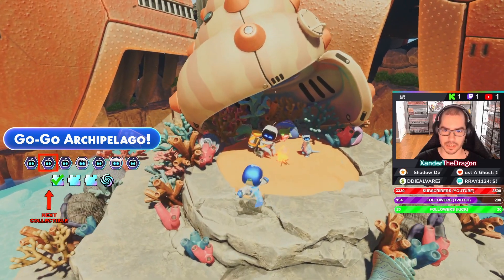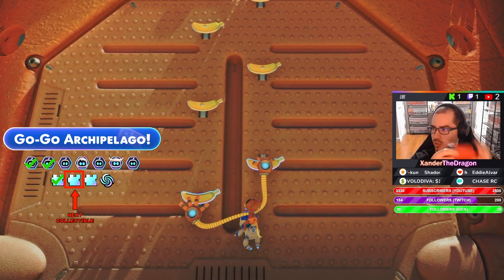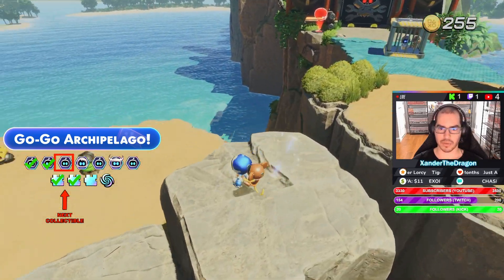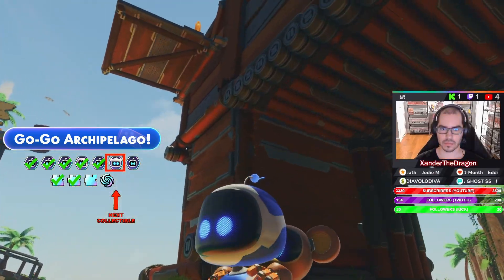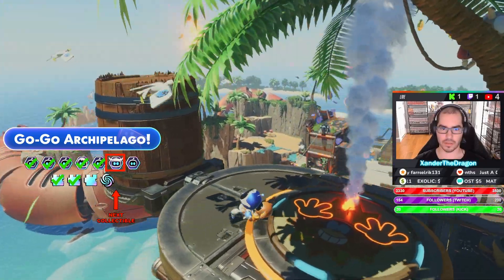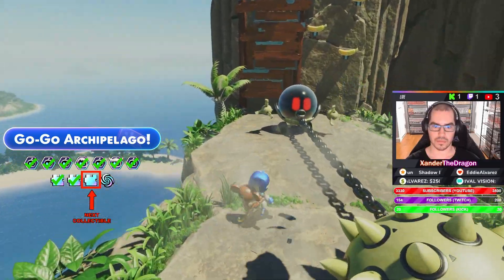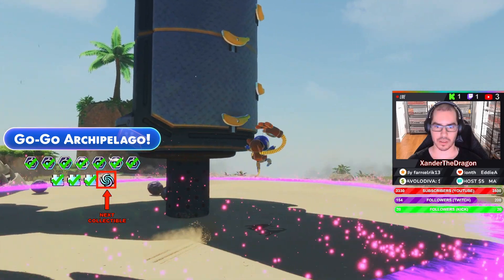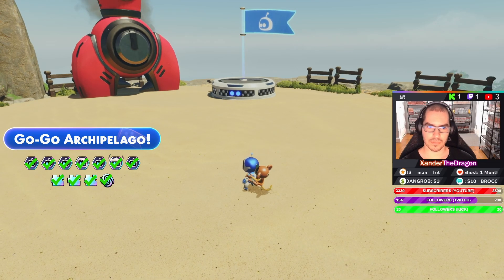How to 100% "GO-GO-ARCHIPELAGO" | All Bot Rescue, Puzzle Piece, and Portal Locations in ASTRO BOT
Astro Bot 100% Collectibles Guide by XanderTheDragon.

Astro Bot, Astro Bot gameplay, Astro Bot Walkthrough,
Astro Bot PS5, Astro Bot PS5 gameplay, Astro Bot PS5 Walkthrough,

Tentacle System, GO-GO-ARCHIPELAGO, 100% GO-GO-ARCHIPELAGO,

Astro Bot Collectibles,
Astro Bot Collectibles,
Astro Bot All Collectibles,

Astro Bot Bot Locations,
Astro Bot Bot Rescue Locations,
Astro Bot All Bot Locations,
Astro Bot All Bot Rescue Locations,

Astro Bot Puzzle Pieces,
Astro Bot All Puzzle Pieces,

Astro Bot Secret Portals,
Astro Bot All Secret Portals,
Astro Bot Lost Galaxy Locations,
Astro Bot All Lost Galaxy Locations,